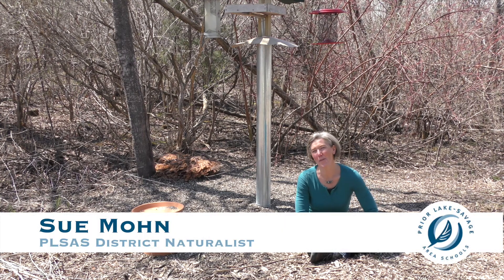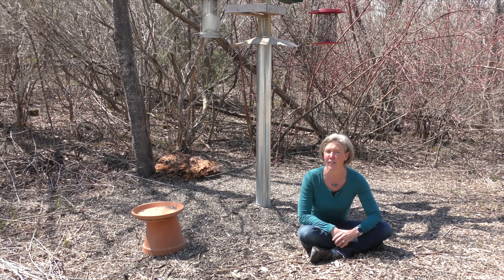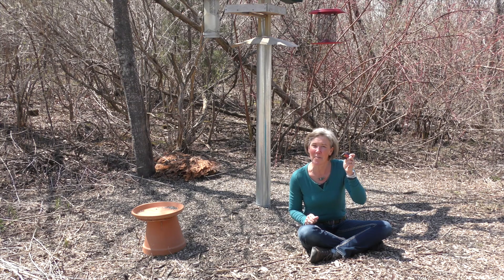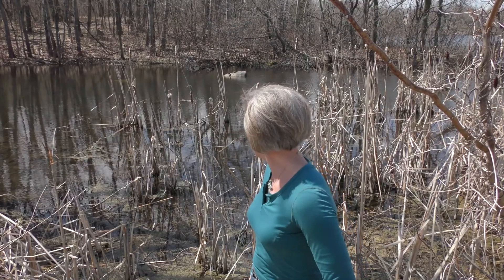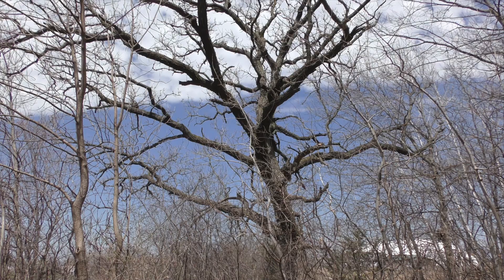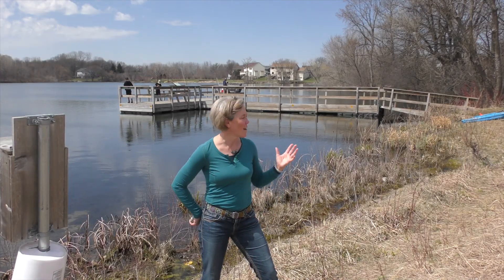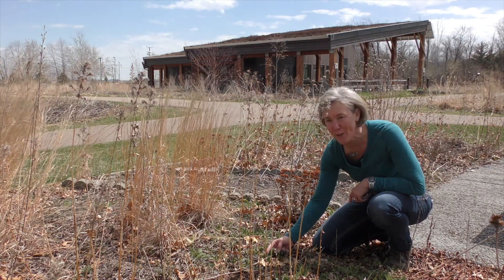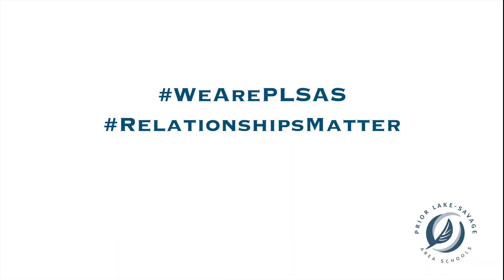Earth Day nature walk with Sue Mohn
It is the 50th annual Earth Day and we are taking a nature walk with District Naturalist Sue Mohn.
Sue hid four painted rocks around McColl Pond Environmental Learning Center— take a walk with your family and see if you can spot them!